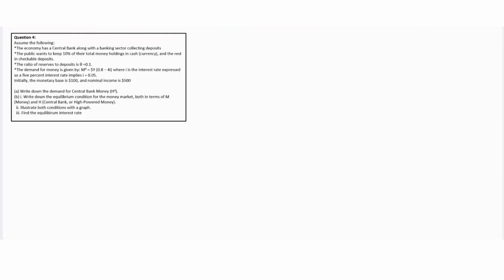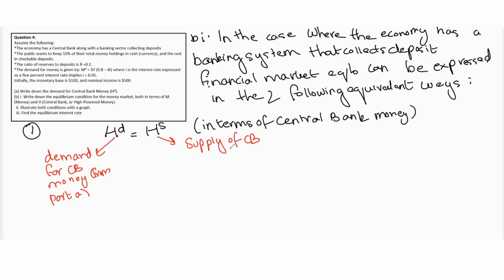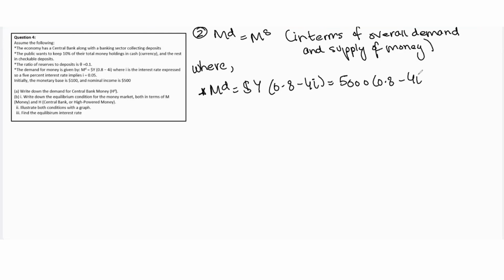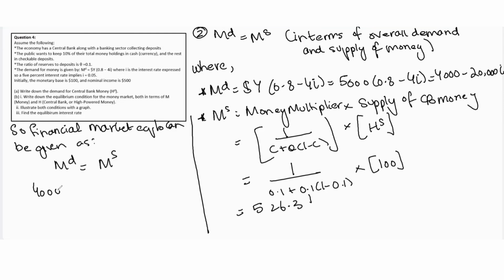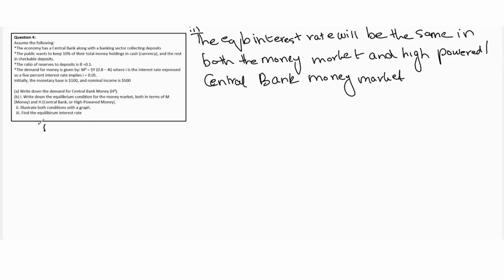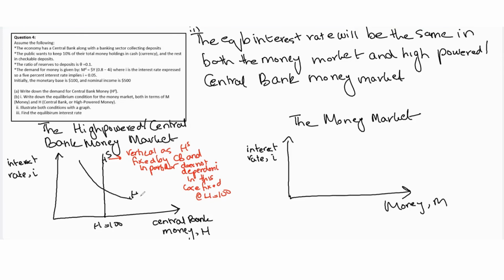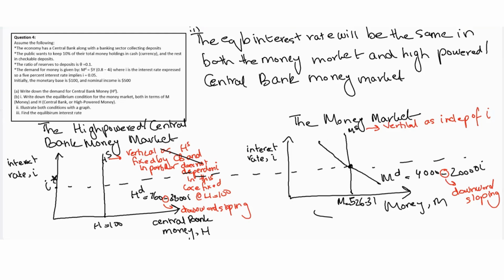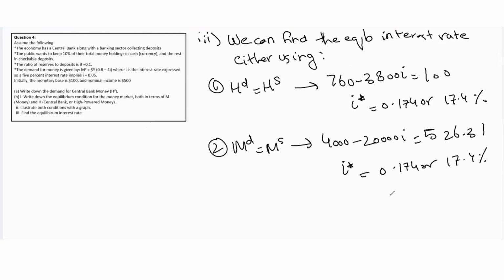Chapter 4 Practice Question 4 Part 2 - Blanchard | Financial market eqb in terms of both M and H